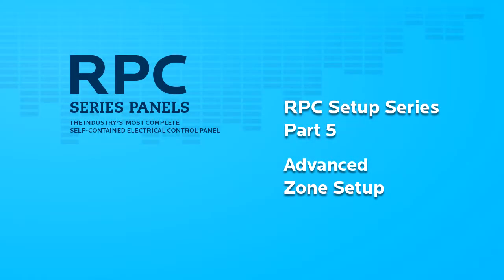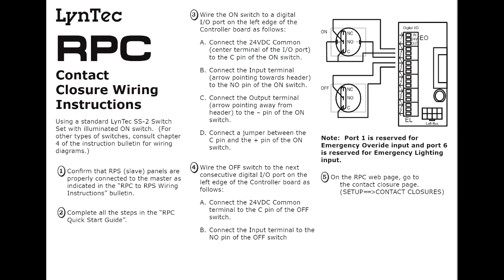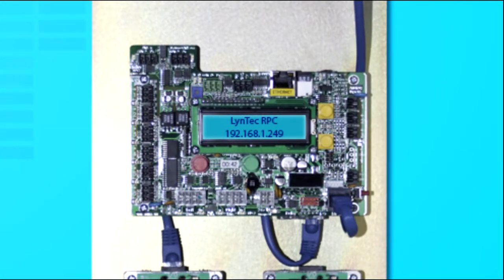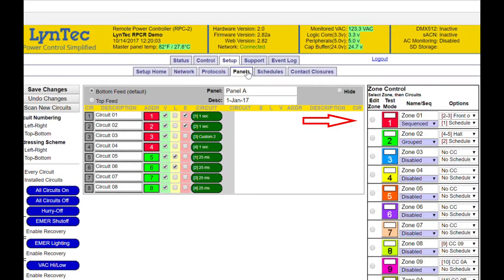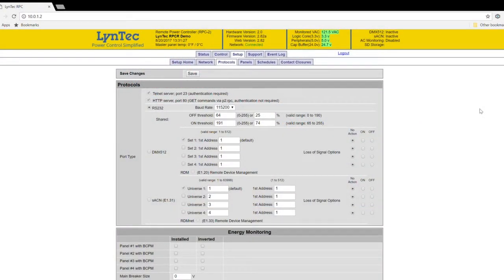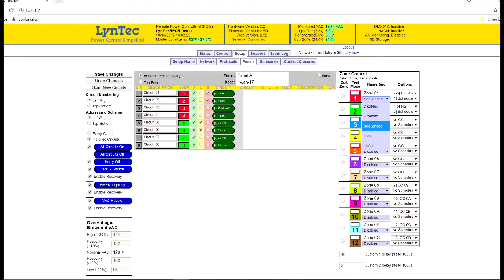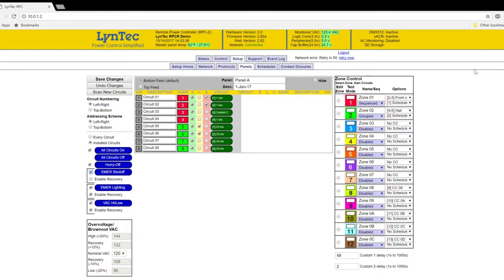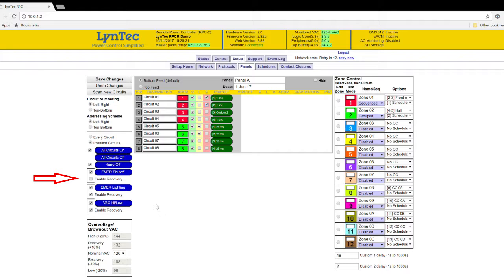RPC Setup Series: Advanced Zone Setup (5/6)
Learn the advanced zone setup in Part Five of our RPC Setup series.